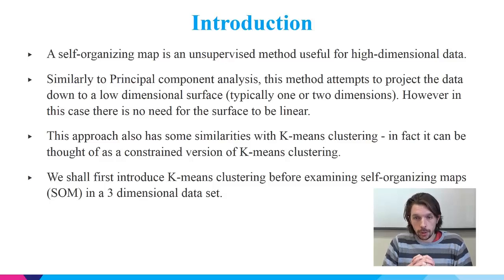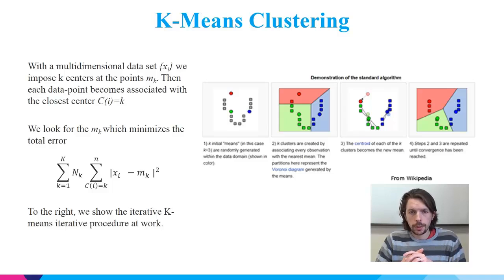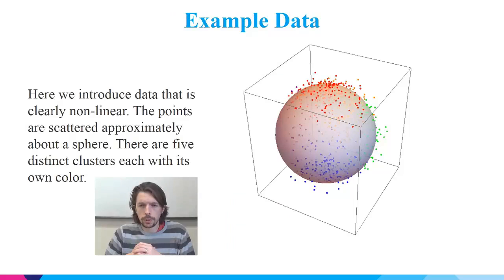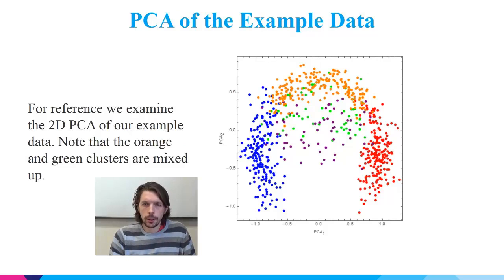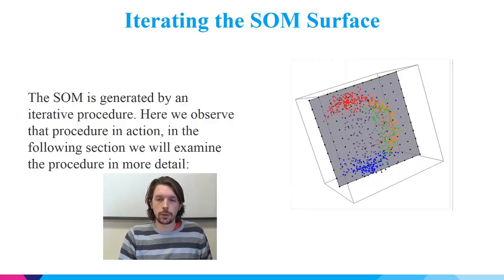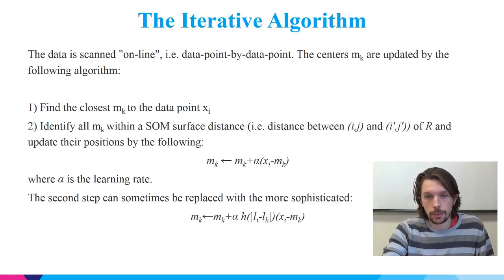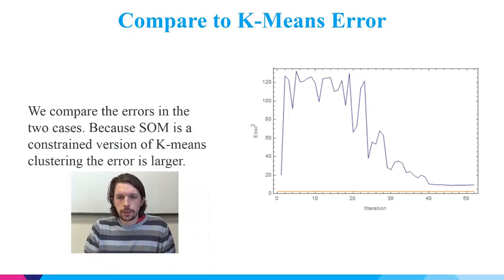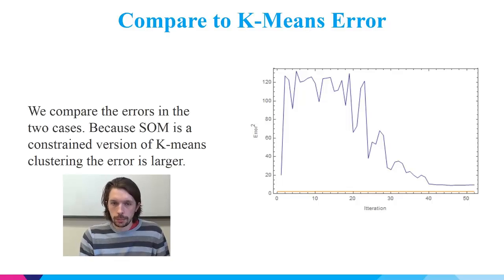Self-Organizing Maps - Network Analysis in Systems Biology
Link to this course:
Systems Biology and Biotechnology Specialization
An introduction to data integration and statistical methods used in contemporary Systems Biology, Bioinformatics and Systems Pharmacology research. The course covers methods to process raw data from genome-wide mRNA expression studies (microarrays and RNA-seq) including data normalization, differential expression, clustering, enrichment analysis and network construction. The course contains practical tutorials for using tools and setting up pipelines, but it also covers the mathematics behind the methods applied within the tools. The course is mostly appropriate for beginning graduate students and advanced undergraduates majoring in fields such as biology, math, physics, chemistry, computer science, biomedical and electrical engineering. The course should be useful for researchers who encounter large datasets in their own research. The course presents software tools developed by the Ma’ayan Laboratory from the Icahn School of Medicine at Mount Sinai, but also other freely available data analysis and visualization tools. The ultimate aim of the course is to enable participants to utilize the methods presented in this course for analyzing their own data for their own projects. For those participants that do not work in the field, the course introduces the current research challenges faced in the field of computational systems biology.

Excellent course to get deep into the data analysis of system biology experimentation.,Its really a very interesting course ,and very informative